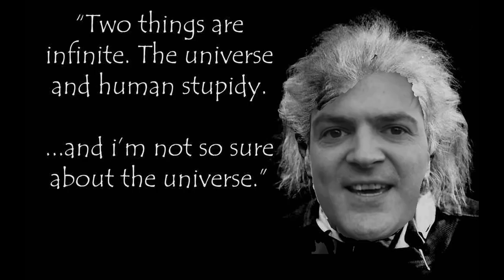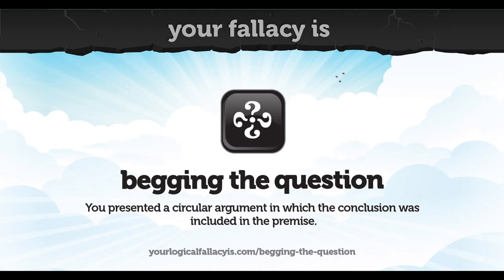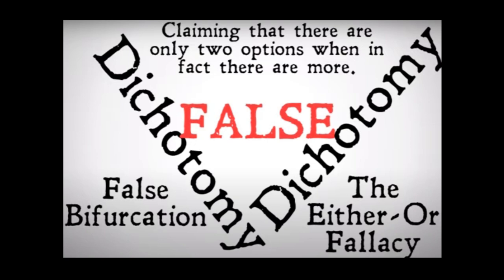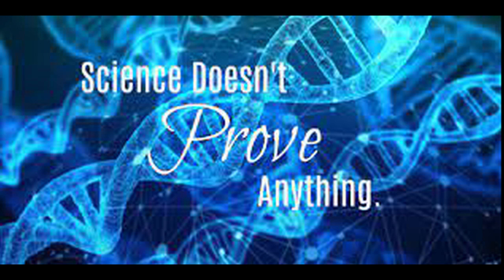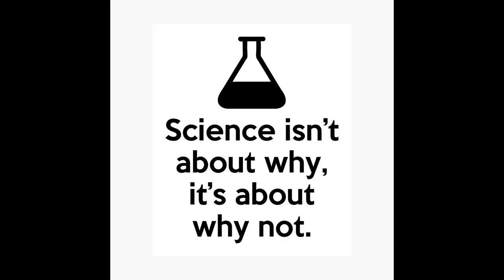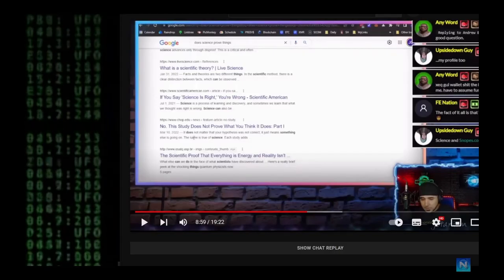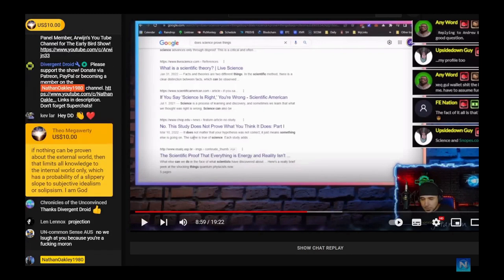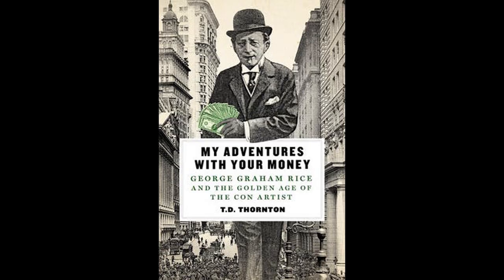flat earth nonsense 74 Nathan Oakley parrots Quantum Eraser and has it wrong again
Water boils at 100°C, that's a fact. However, when someone says that it can be scientifically proven that it does so, he is either quite uneducated or, especially when it is pointed out a zillion times that he is wrong,  lying.
When Nathan Oakley parrots the nonsense about scientifically proof that water boils at 100°C, he is lying by association.